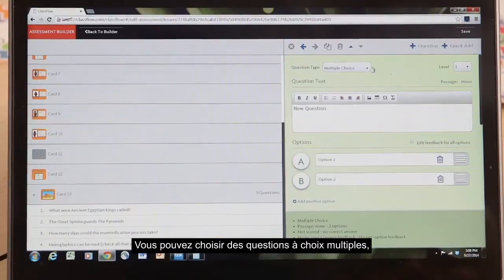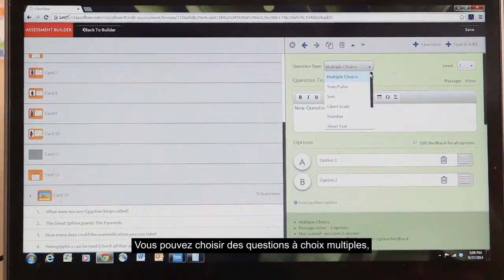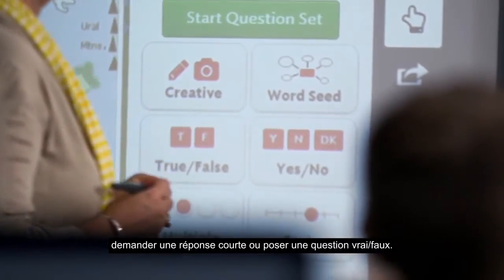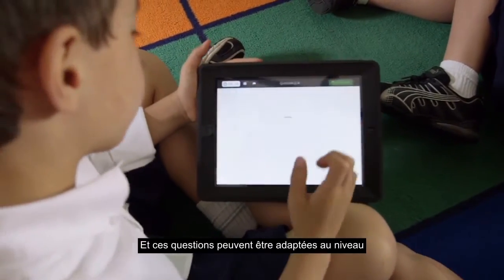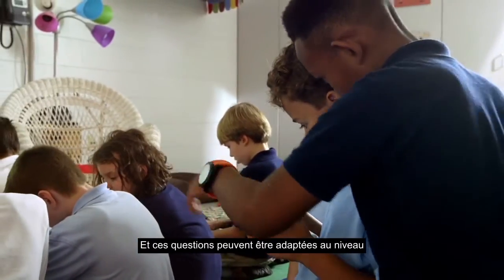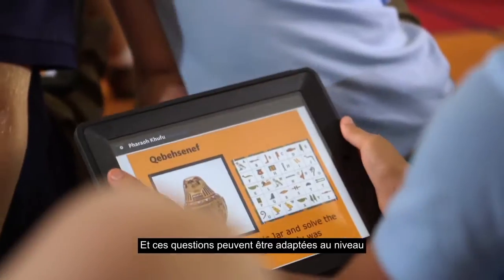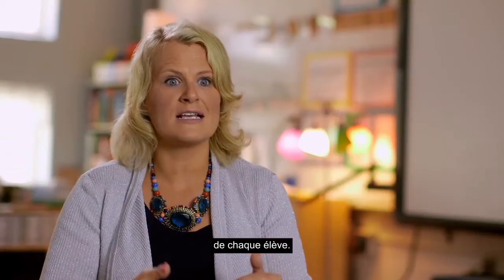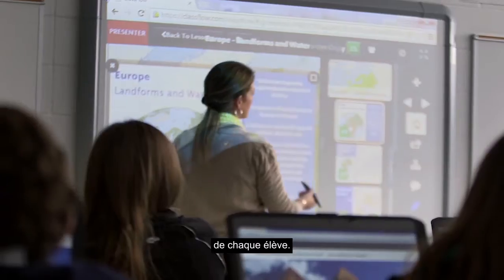Témoignage ClassFlow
ClassFlow : Nouvelle plateforme d’apprentissage collaborative de Promethean
Intuive et facile d'utilisation, ClassFlow est une plateforme d'apprentissage "Full Web" de gestion de classe, qui combine tout autant la création de leçons pédagogiques que la diffusion d'activités interactives sur tous les périphériques de la classe, ainsi que les évaluations formatives, spontanées et sommatives pour renforcer l'acquisition des savoirs.